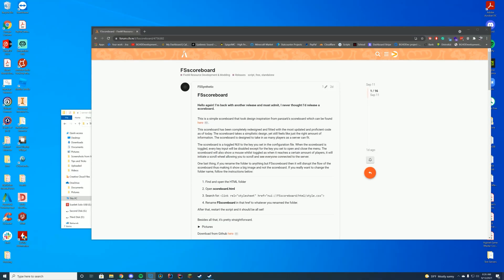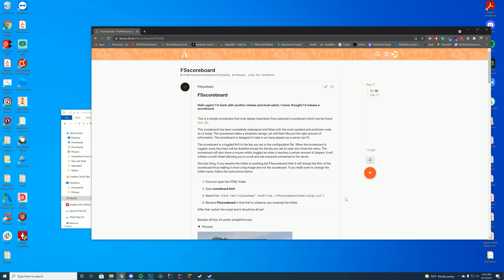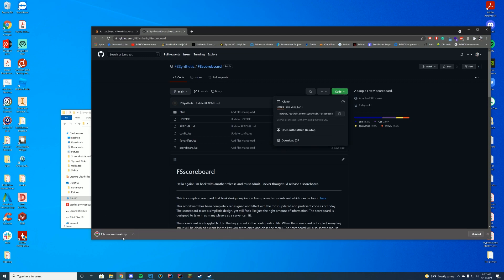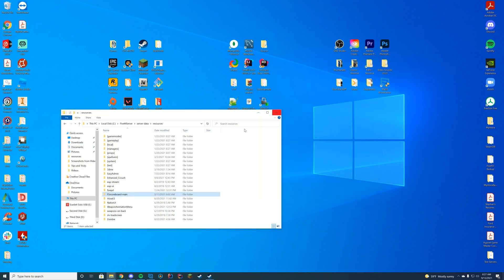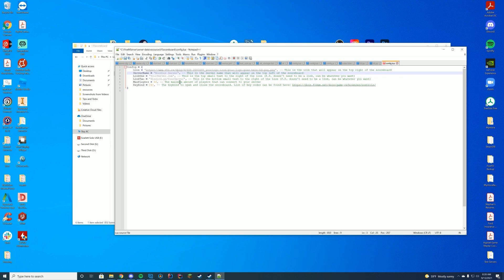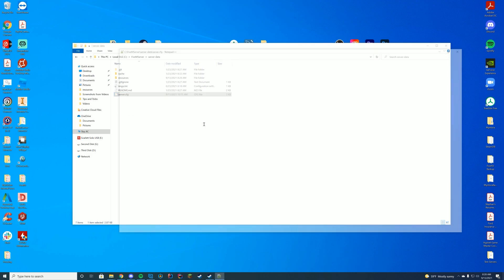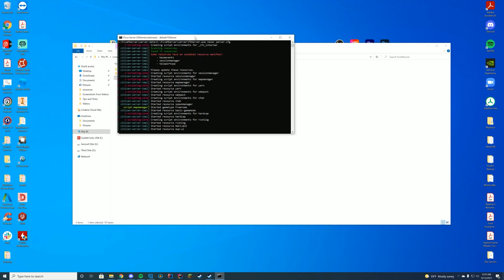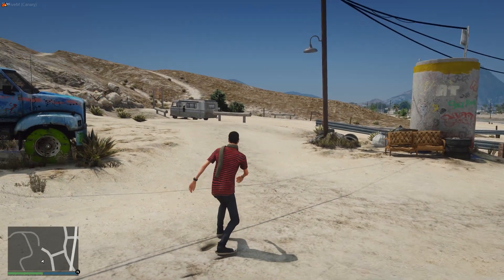FSscoreboard - FiveM Resource Install/Overview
FiveM Resource install today! Let's get into this!

Computer Specs:
Processor: Intel Core i9-11900K
Graphics: RTX 3090 Founders Edition
Ram: 64GB DDR4 3200MHz
Storage: 1x 2TB M.2 SSD & 4 x 1TB SSD
Motherboard: ASUS ROG Maximus XIII Hero (Wi-Fi)
Power Supply: Thermaltake Toughpower Grand RGB 1200W
Case: AI Crystal XL RGB V3 Full Tower

Other Specs:
Mic: Shure SM7B Cardioid Dynamic Microphone
Mixer: Focusrite Scarlett
Amplifier: CL-1 Cloudlifter
Editing Software: Adobe Premiere Pro
Thumbnail Software: Adobe Photoshop
Coding Program: IntelliJ Ultimate Edition
Keyboard: Razer Blackwidow V3 - Yellow Switches
Mouse: Razer Basilisk v2 Wired Gaming Mouse
Mouse Pad: Razer 3XL Desk/Mouse Pad
Monitors: 2x Acer Predator XB273K Gpbmiipprzx 27" UHD (4K)